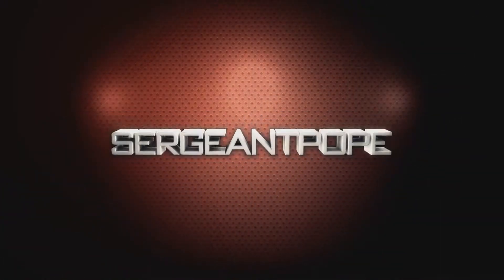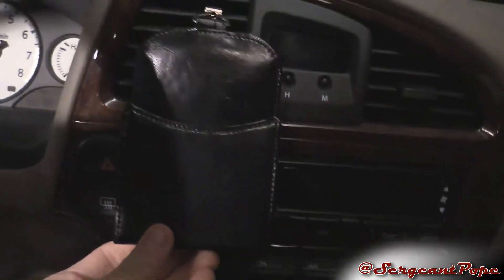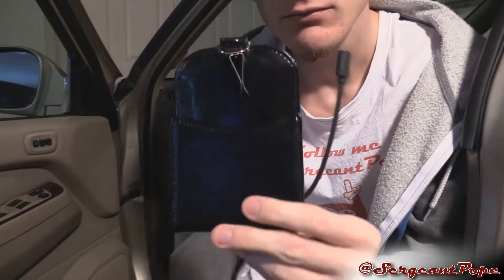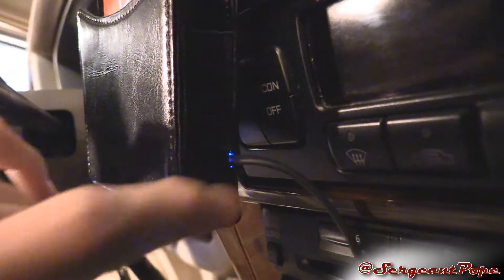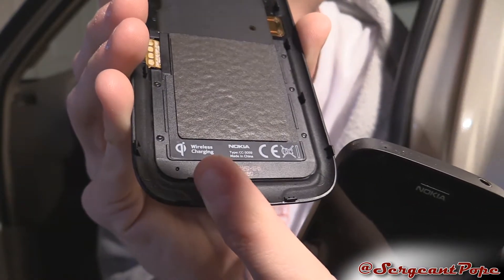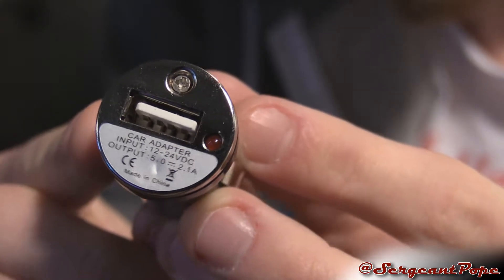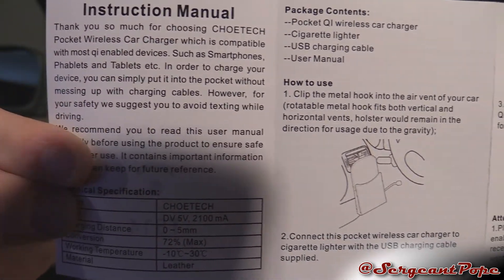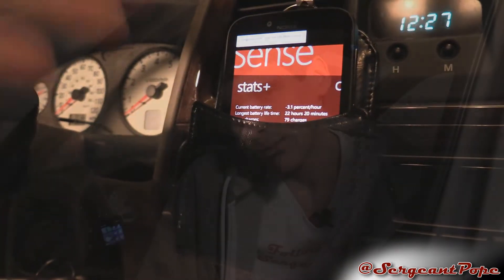Choetech Qi Wireless Car Charger Review - T514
I was never able to actually get this working, but that may be because my wireless shell going bad. Regardless, I really don't think I can recommend this product...